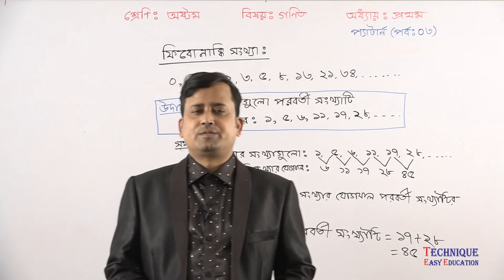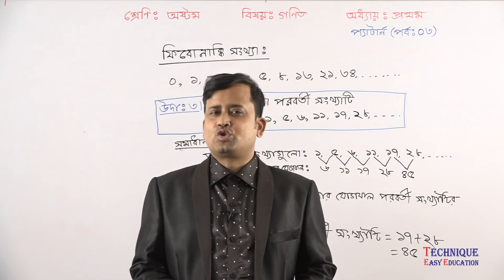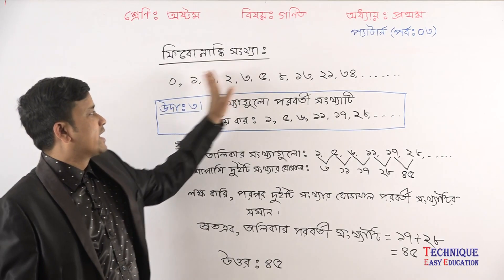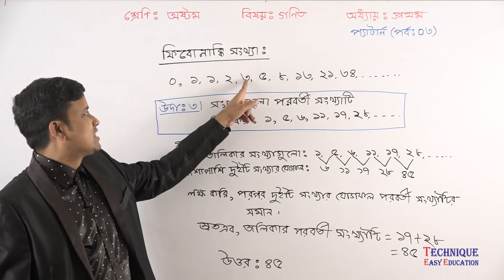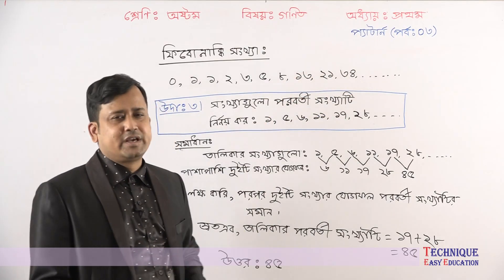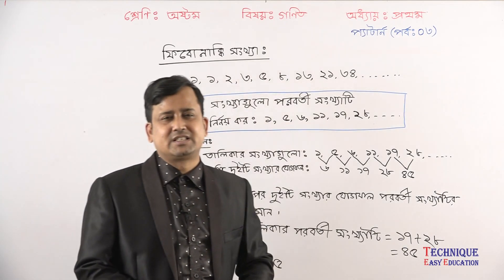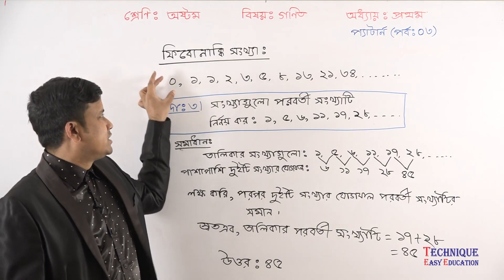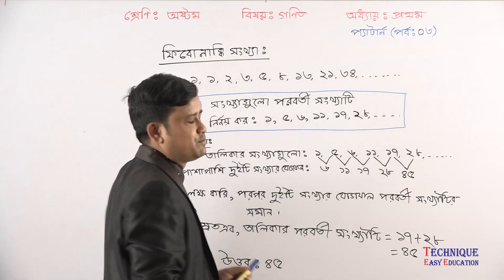13. JSC Math Chapter 1 (Part-3) ll Eight Math Chapter 1 ll Class 8 Math Chapter 1 ৮ম গণিত প্যাটার্ন